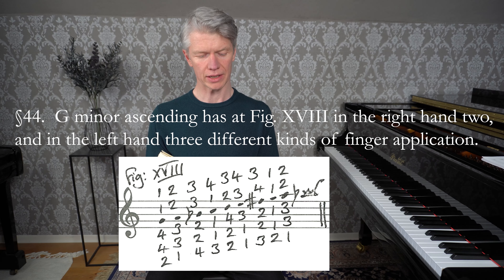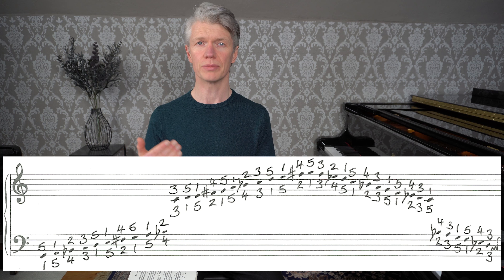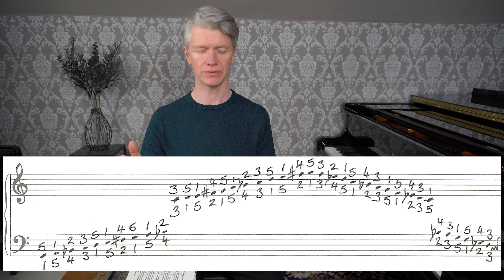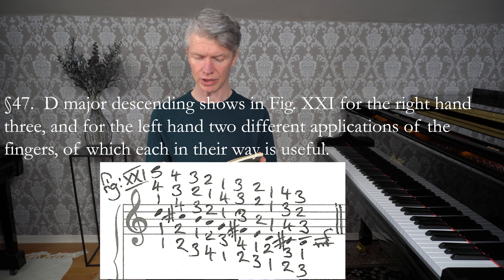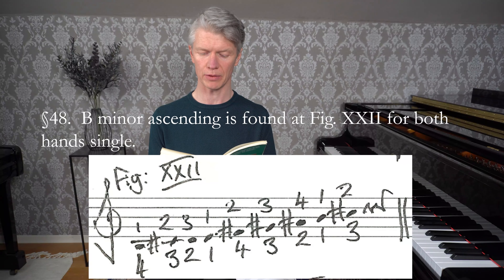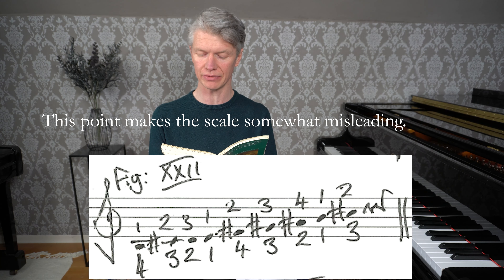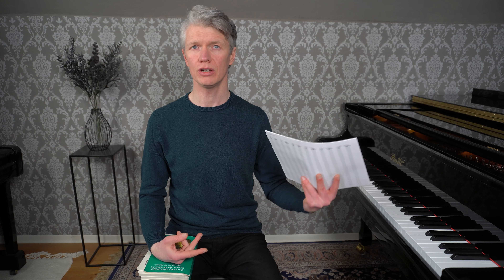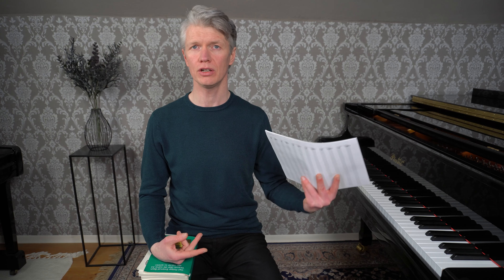CPE Bach, Essay on the True Way to play the Piano - On Fingering (pt.4)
In this video, Bach provides a perfect description of the difference between major and minor.